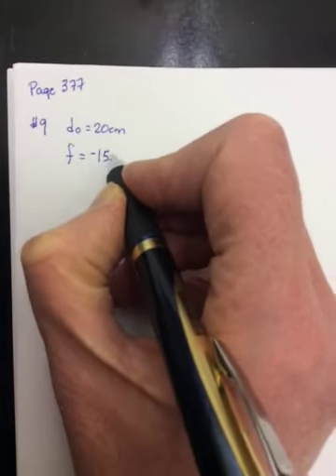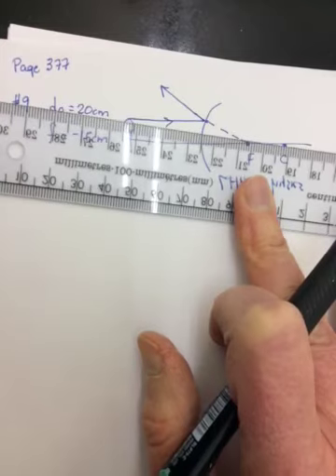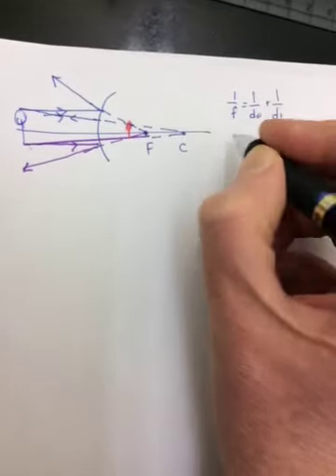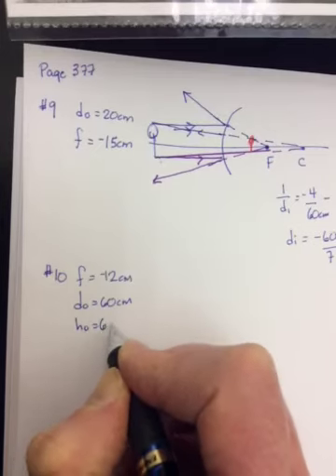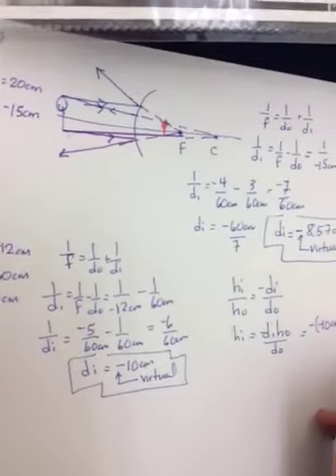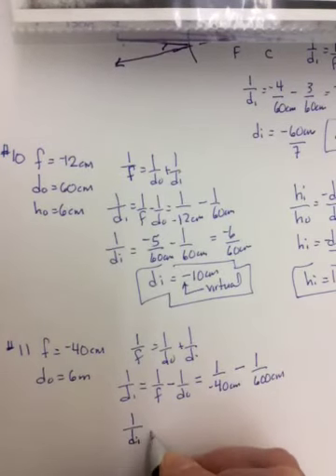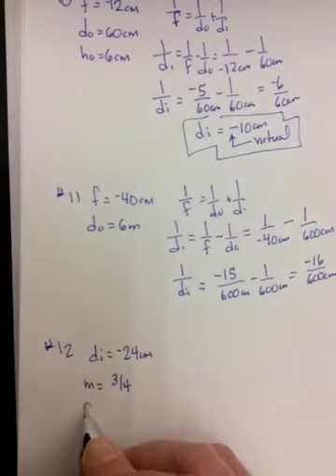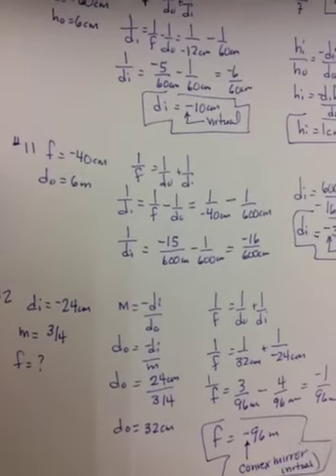Science 122 Convex Mirrors Questions Page 377 #9-12